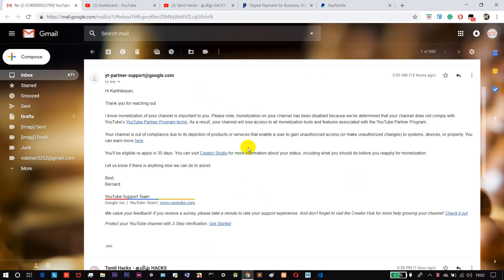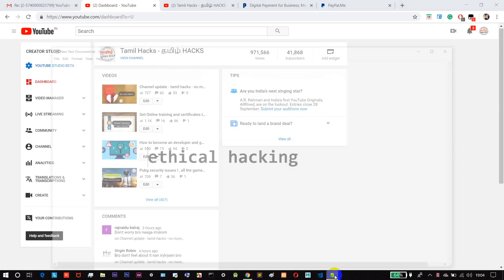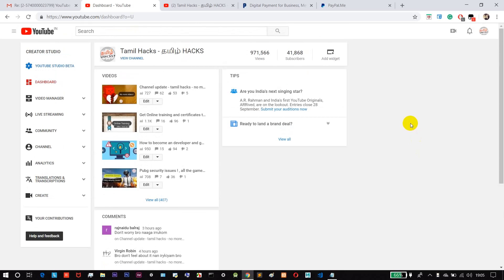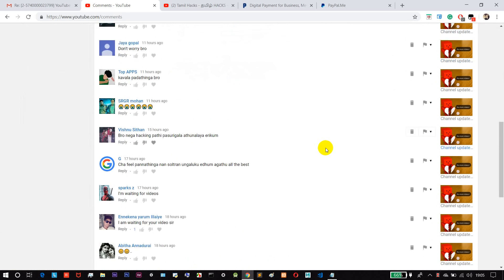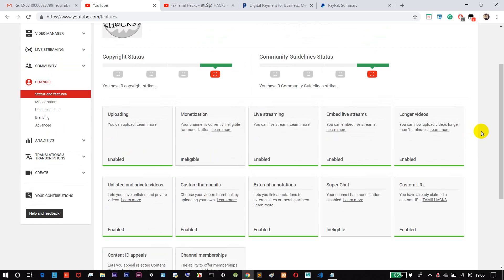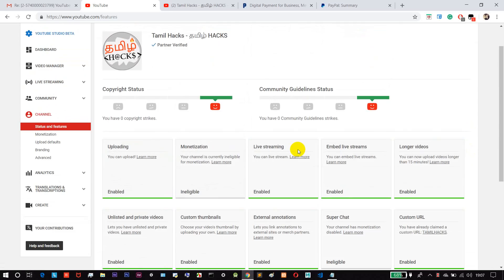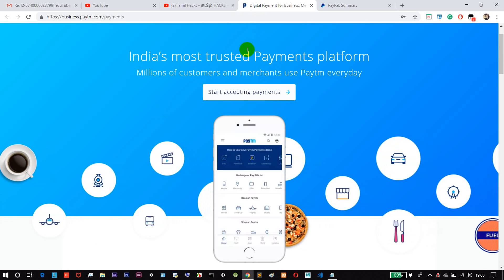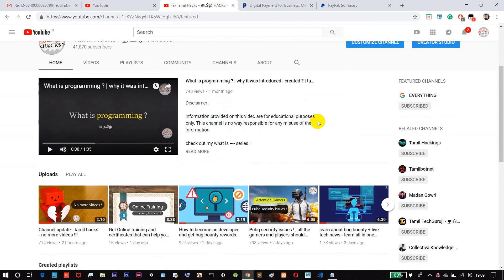Tamil hacks - channel update , news about channel , comment , contact sections